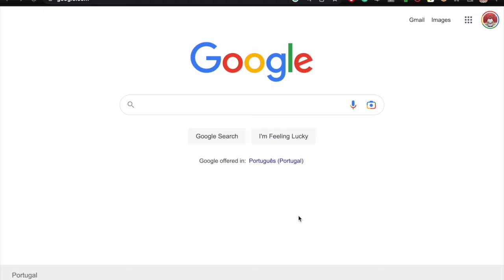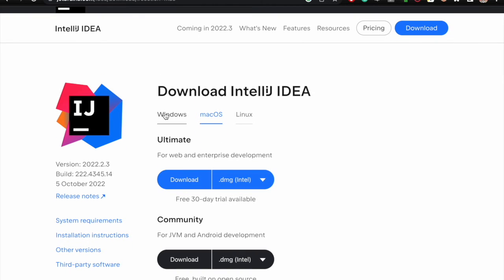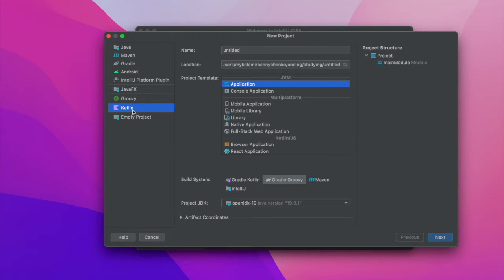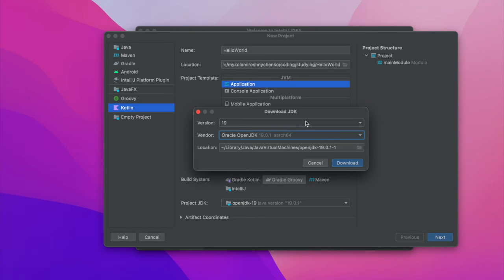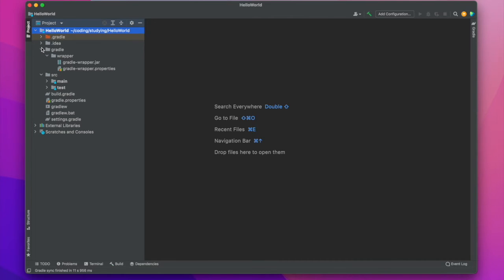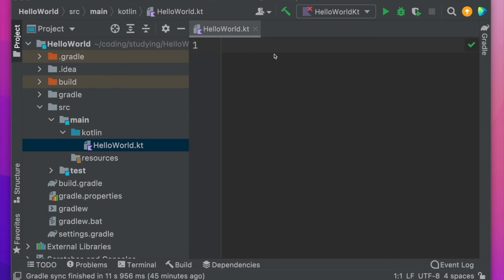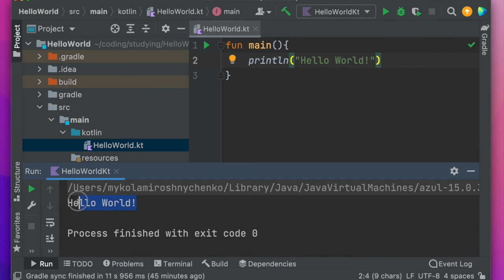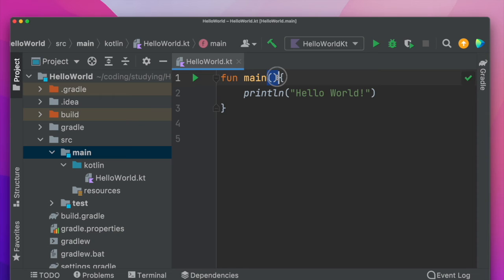Installing IntelliJ and running your first "Hello World" program in Kotlin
Timecodes
0:00 Intro
0:44 Downloading IntelliJ
2:04 Setting up the project
4:21 Creating your first program
6:41 Outro